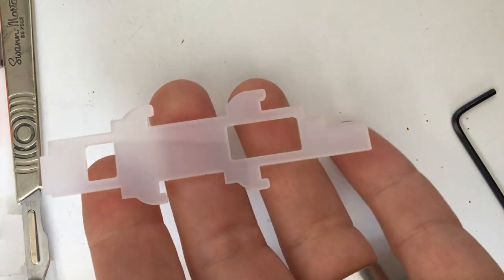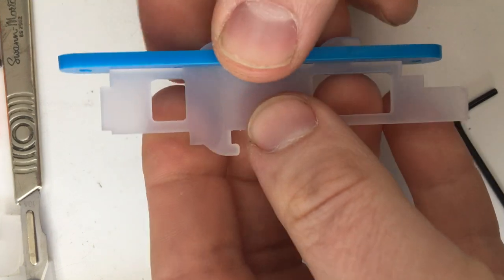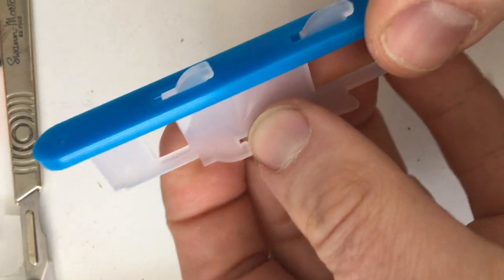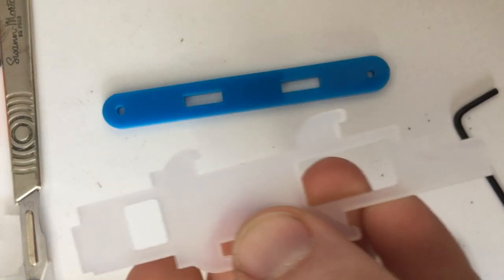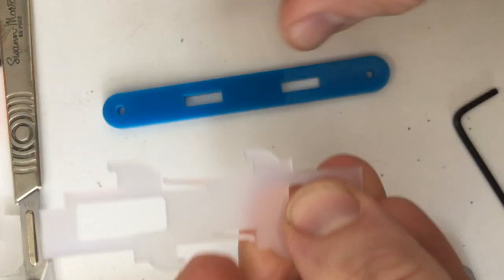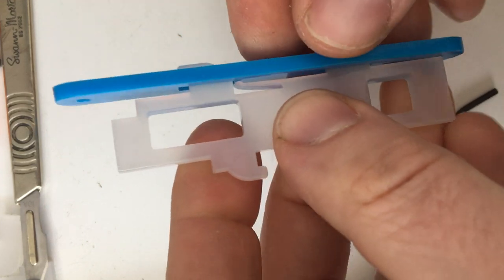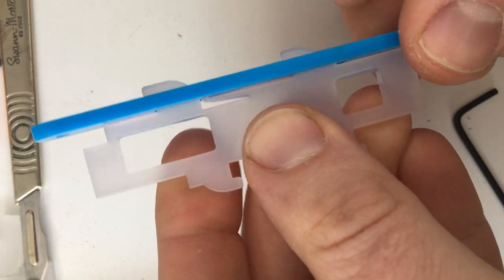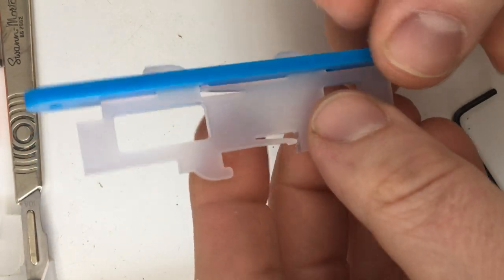Lasercut Click-fit Mechanism Demo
Here's a quick demo of the new mechanism we've developed for making the MeArm construction more tolerant of different perspex thicknesses